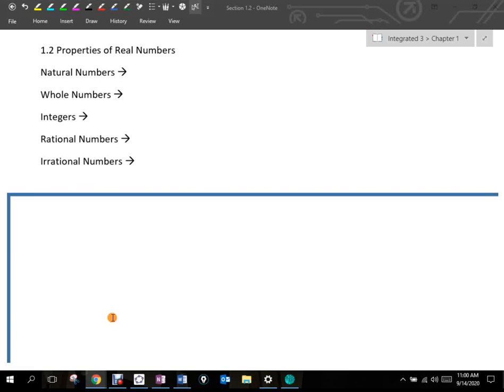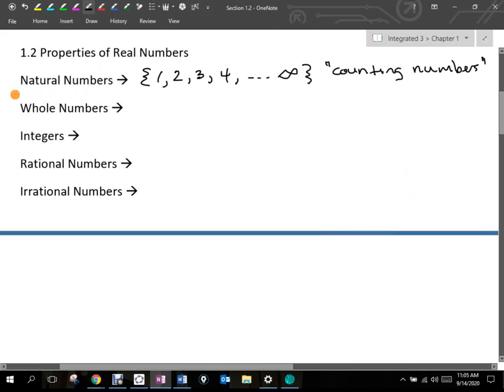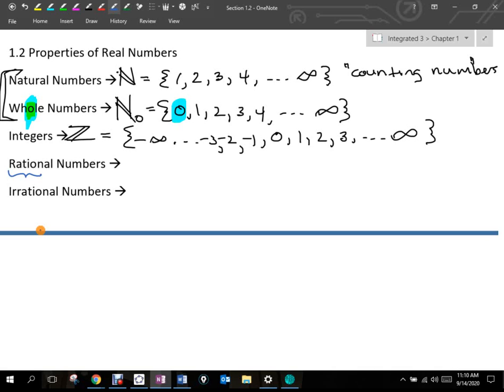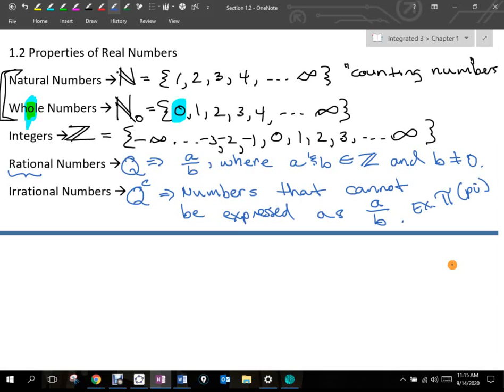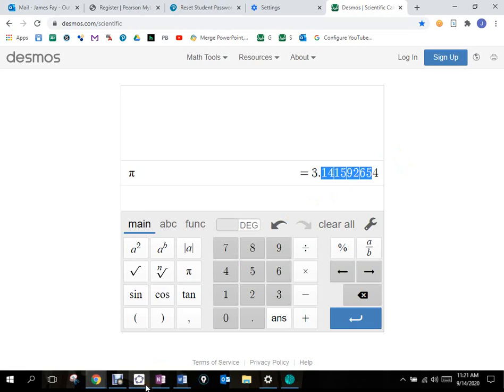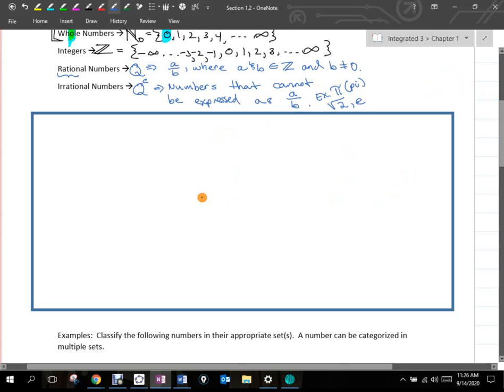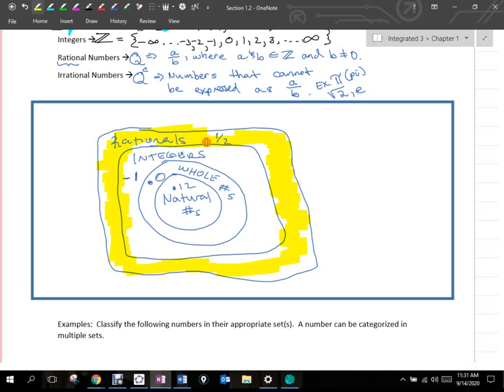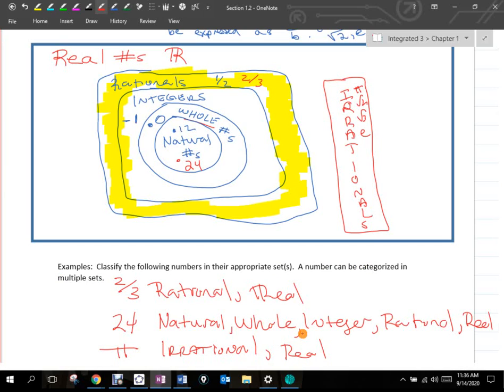9 14 20 Int3 Section 1 2 Day1